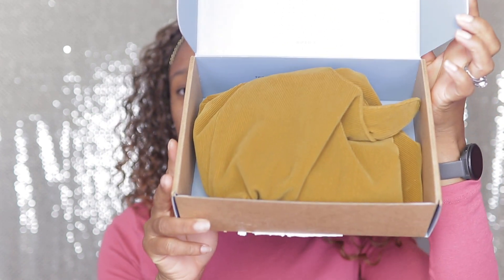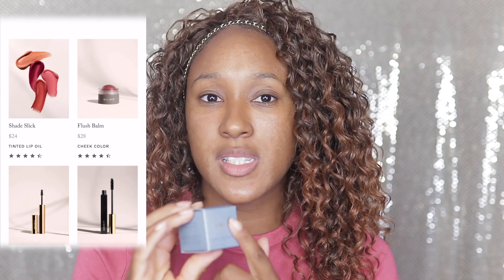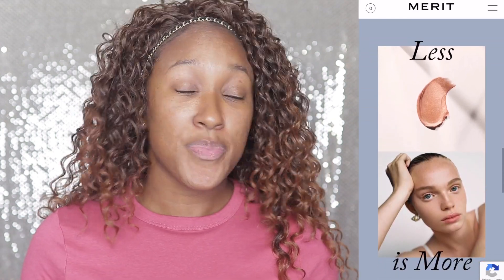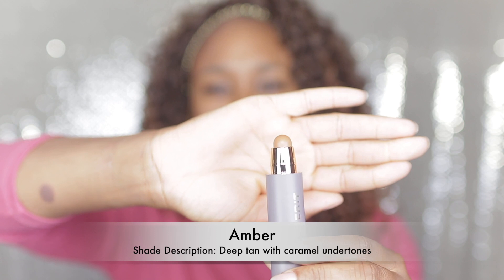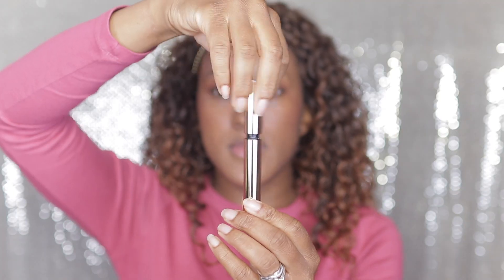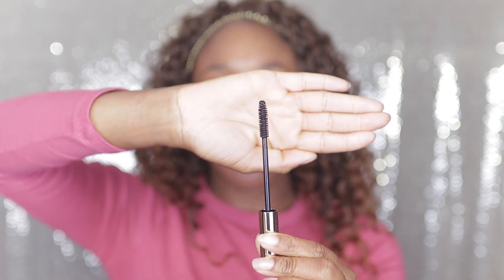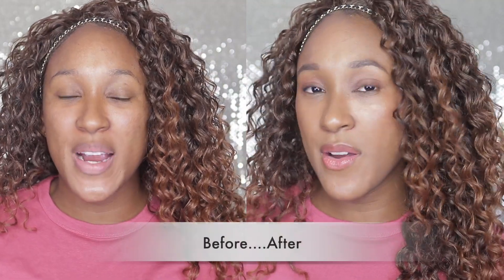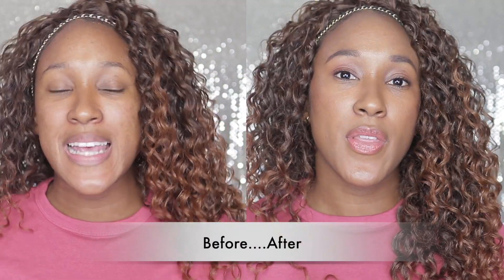MERIT BEAUTY | First Impressions on Brown Skin | MINIMALIST MAKEUP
Hey, TayBaes! I tested out the clean minimalist makeup brand, Merit Beauty to get a first impression of these products on my brown skin. They sent over most of their products for me to try, so I was super excited to test them out. Check out this simple minimalistic beauty routine using five products: Merit Beauty complexion stick, flush balm cheek color, brow pomade, mascara, and lip oil. Links and information can be found down below.

@Merit Beauty Products Featured:
The Minimalist Perfecting Complexion Stick (Shade: Amber)
Brush No. 1 Blending Blush
Flush Balm Cheek Color (Shade: Mood)
Brow 1980 Voluminizing Pomade (Shade: Brown)
Clean Lash (Shade: Perfect Black)
Shade Slick Tinted Lip Oil (Shade: Marrakech)

Timestamps:
00:00 Intro
01:56 Demo/First Impression
02:22 The Minimalist Perfecting Complexion Stick Application
05:00 Flush Balm Cheek Color
07:25 Brow 1980 Voluminizing Pomade
08:27 Clean Lash Mascara
09:36 Shade Slick Tinted Lip Oil
11:00 Final Look and Final Thoughts
12:17 Before and After

Let's reach my next milestone goal of 10K Subscribers this year!

My foundation shade references:

Fenty Beauty Soft Matte Liquid Foundation- 410
Milani Conceal and Perfect- 11A Nutmeg